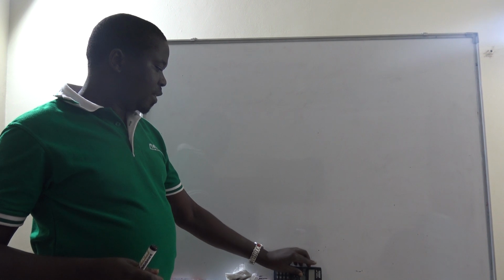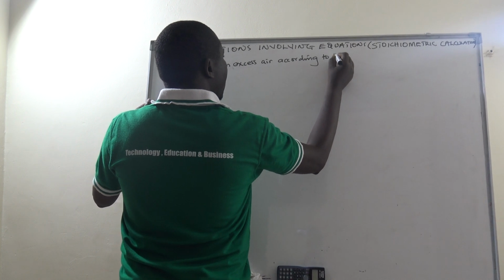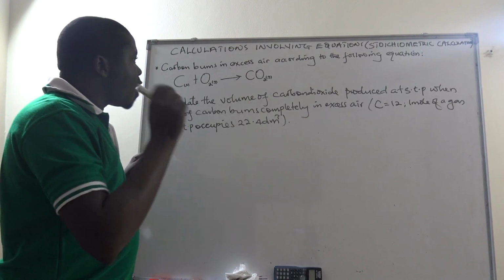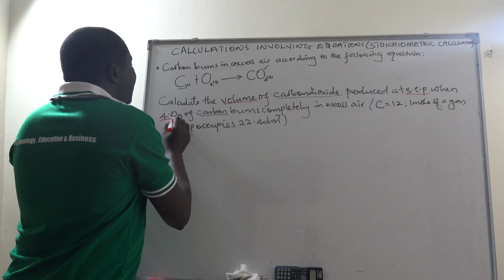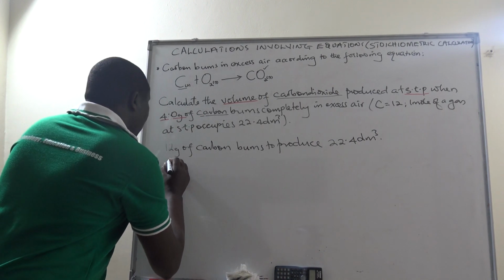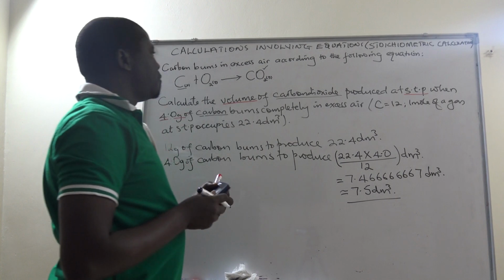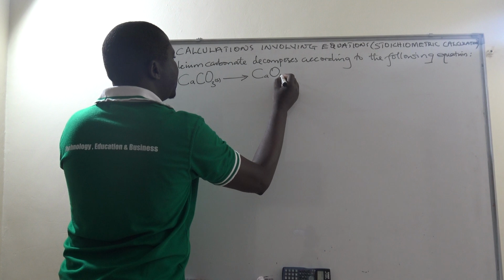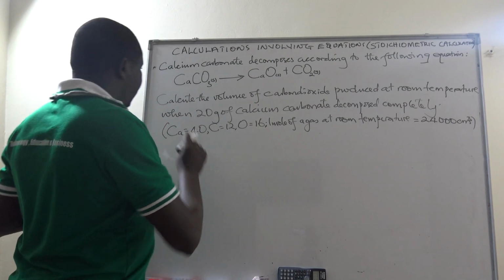CALCULATIONS INVOLVING EQUATIONS STOICHIOMETRIC CALCULATIONS PART A